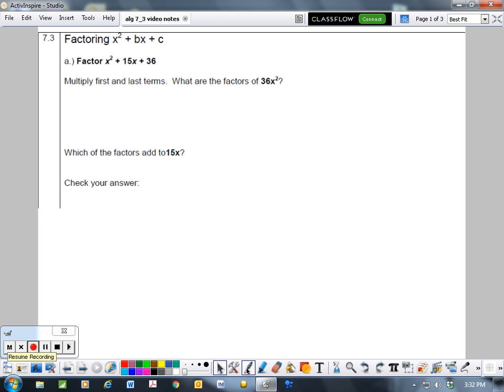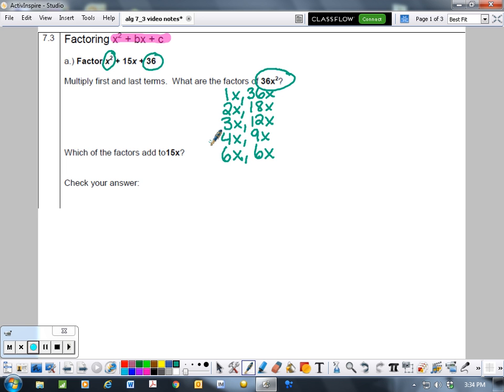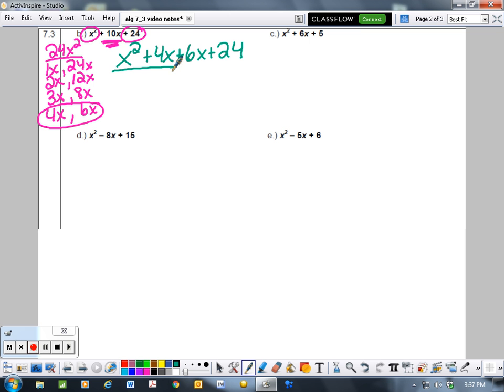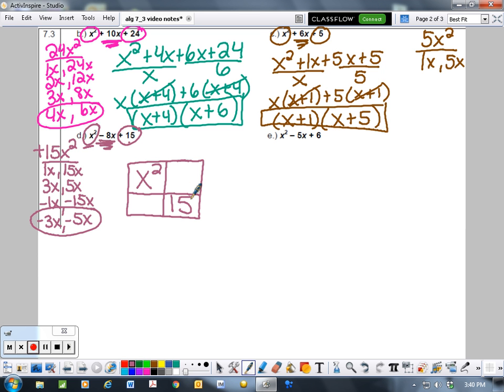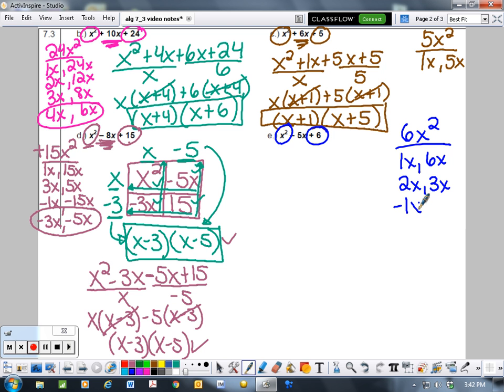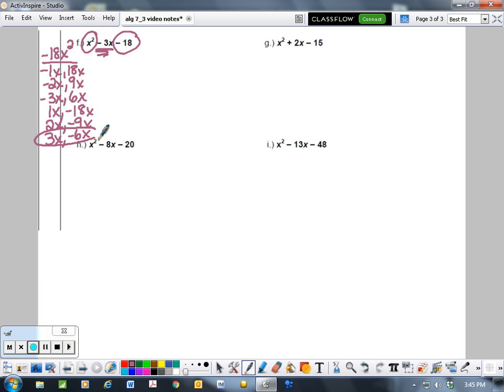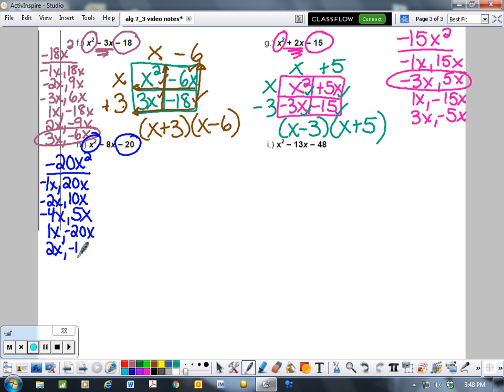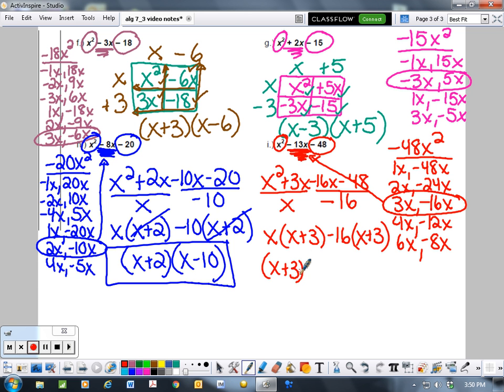alg 7 3 notes